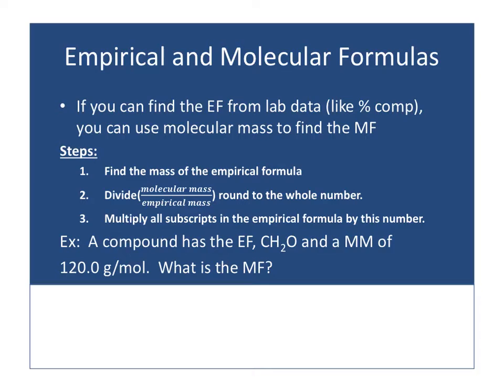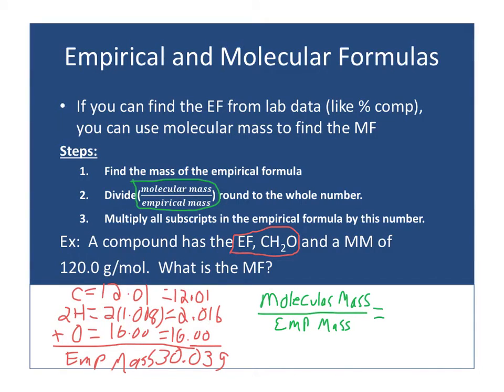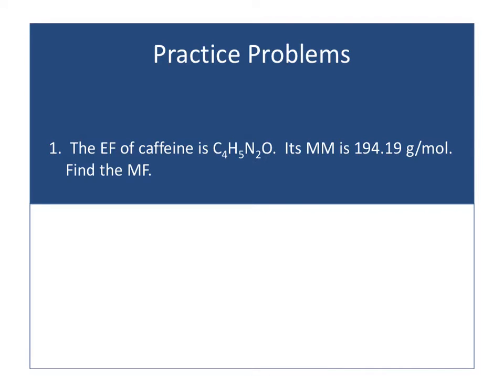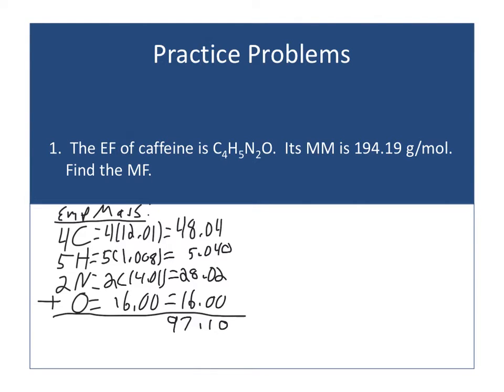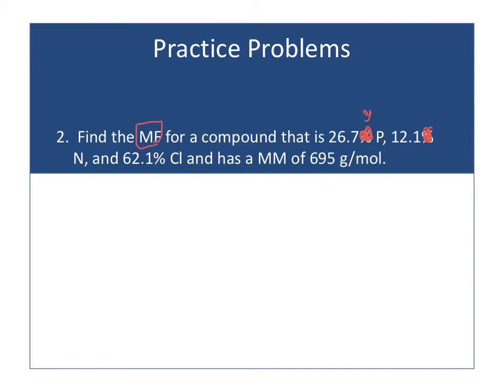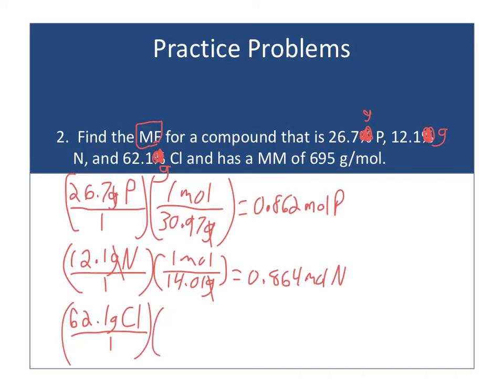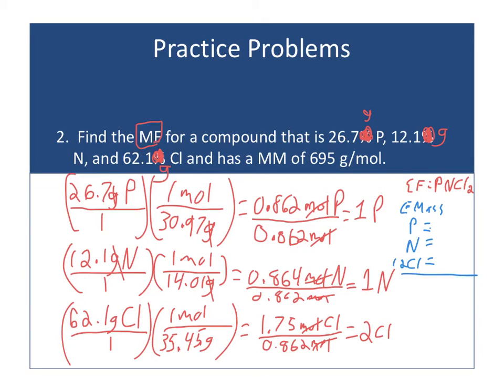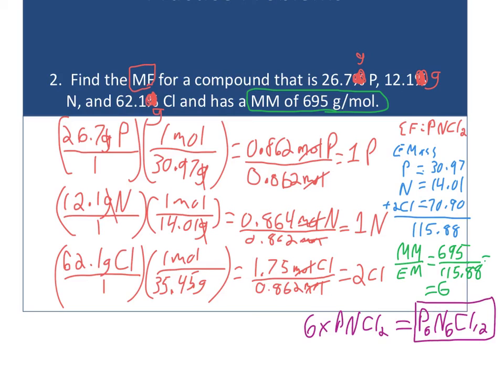Molecular Formula from Empirical Formula